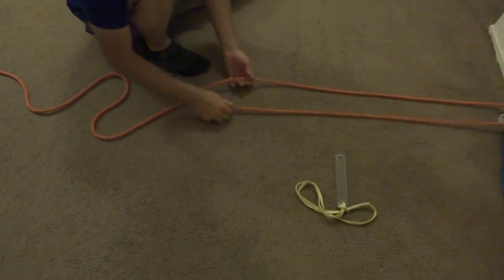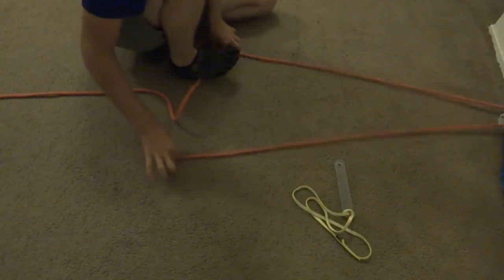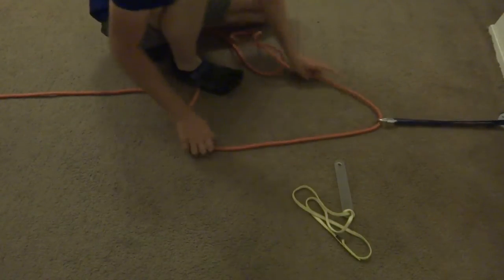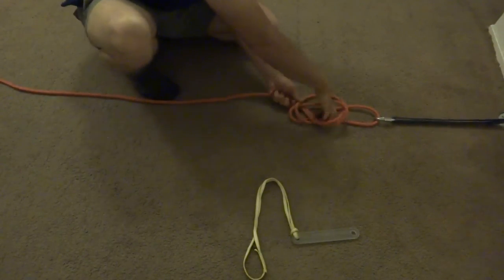Fiddlestick and Stone knot tied for no twisting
This video shows how a well dressed stone knot used with the Fiddlestick can introduce unwanted twists in the rope.  Tying a stone knot for use with a Fiddlestick is counter intuative when trying to avoid rope twists.  To avoid twists in the rope after the Fiddlestick has been removed and the stone knot released there needs to be some twisting inside the stone knot.